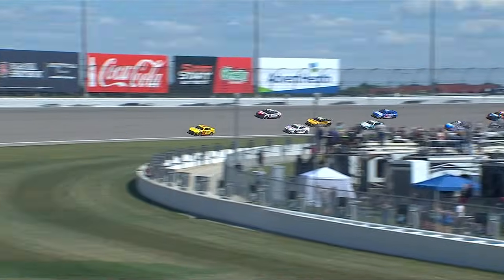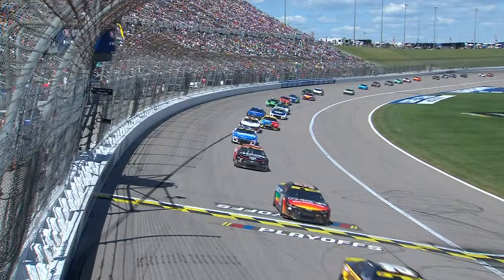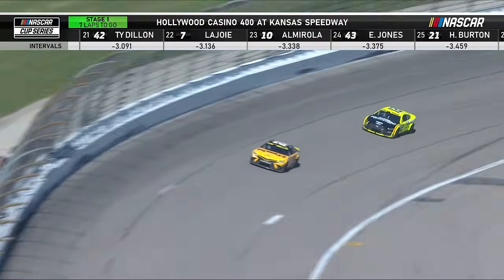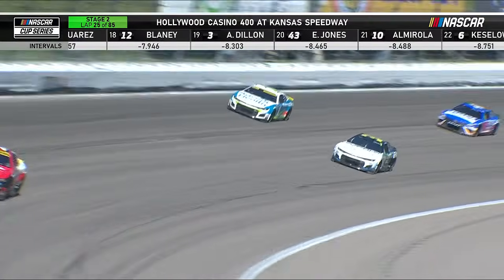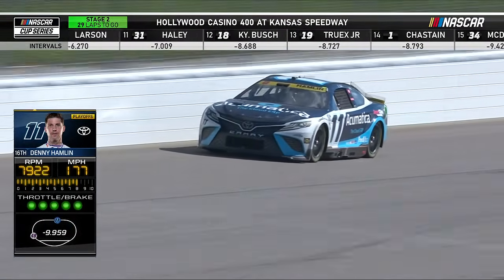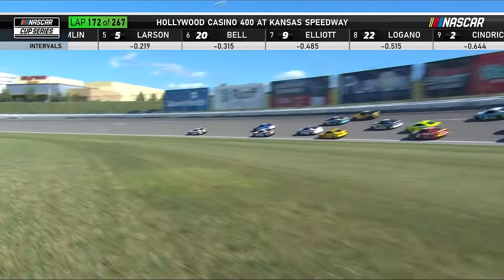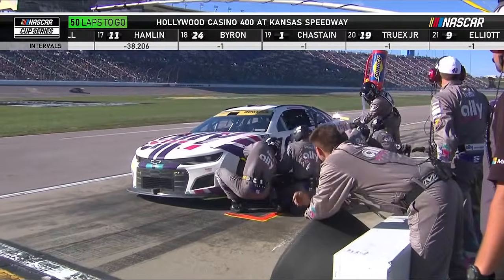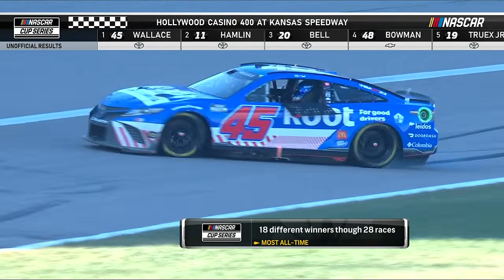Hollywood Casino 400 | NASCAR Cup Series Full Race Replay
Hollywood Casino 400 from Kansas Speedway in this week's NASCAR Cup Series Full Race Replay.

Play every weekend!